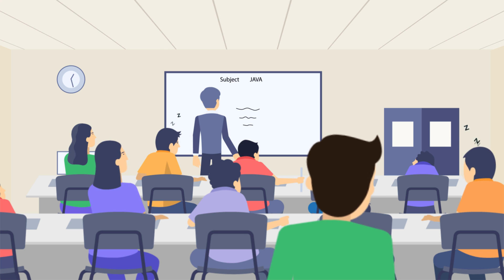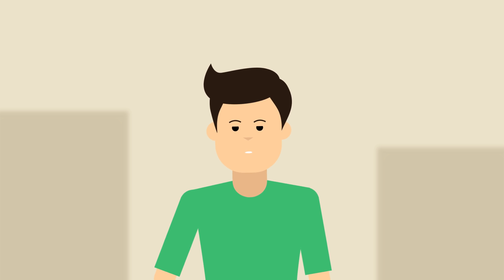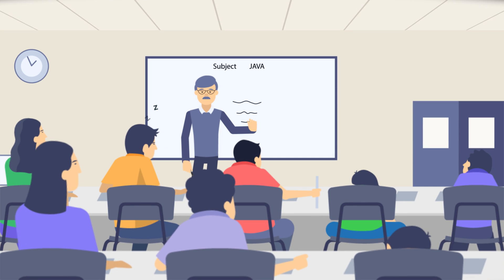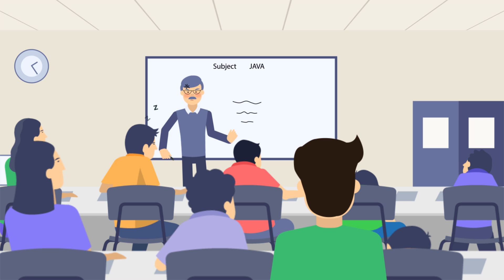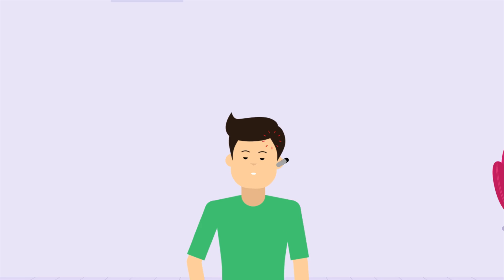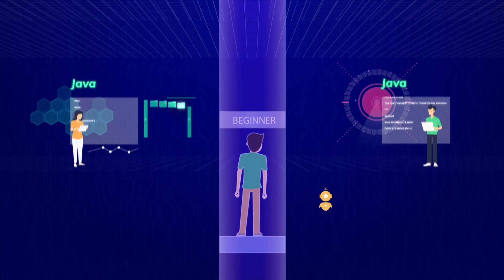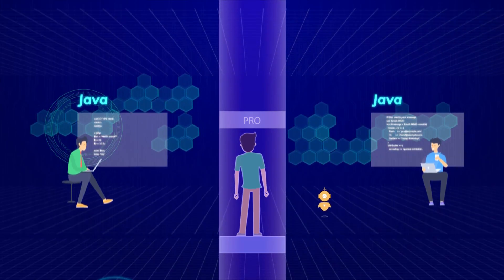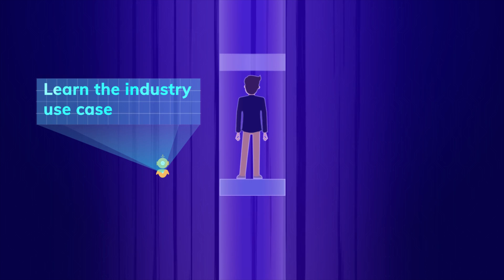MASTER Java Programming in 2024!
Video talks about: Masteting Java Programming in 2024

Learn Java Programming with programming lessons, tutorials, programs & more